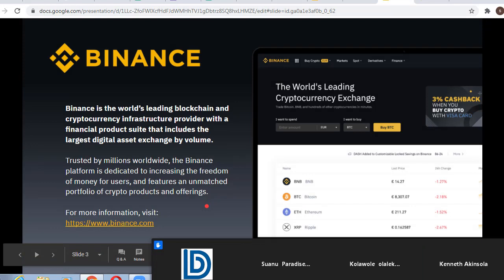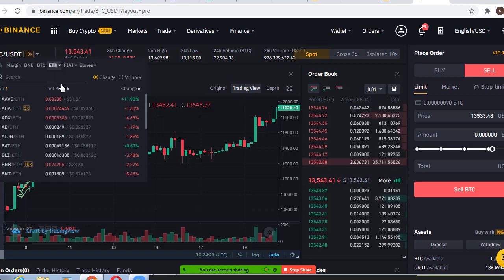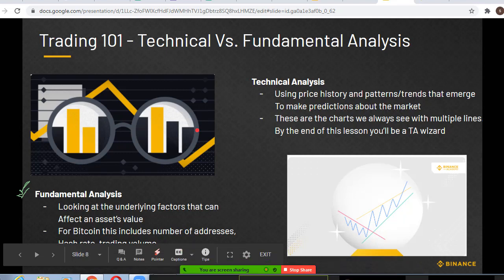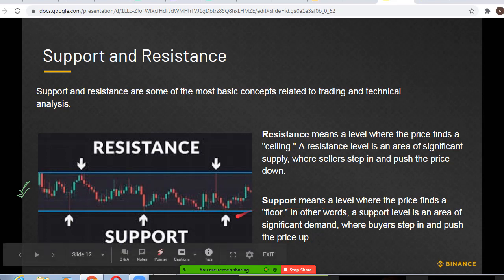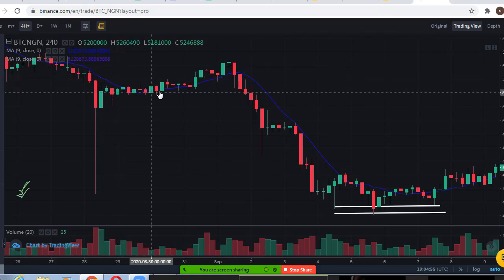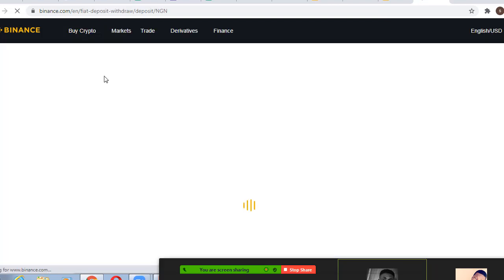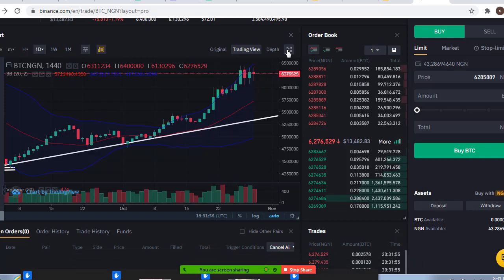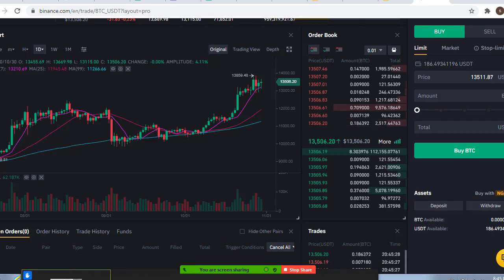BINANCE MASTER CLASS: The Future of Money and How to Profit in Cryptocurrency Trading.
1. Get familiar with the Binance Platform interface
2. Different market and market pairs
3. Types of market orders
4. How to place a trade
5. How to deposit in your local currency
6. Technical analysis
7. Technical indicators.